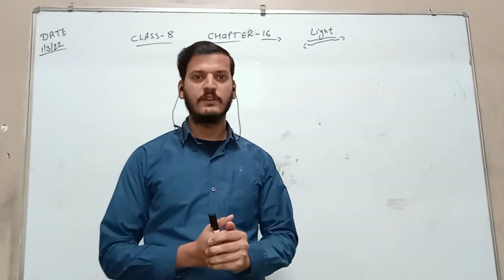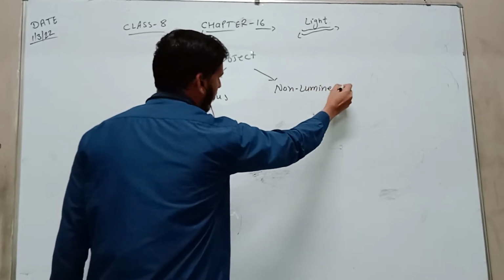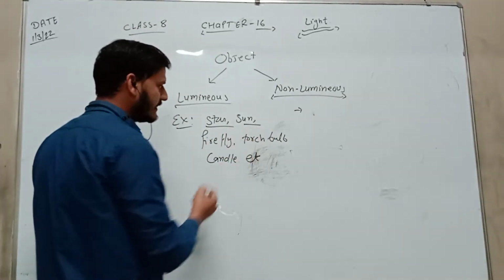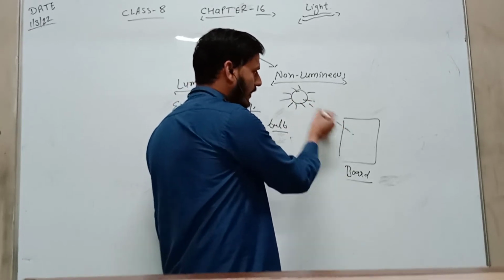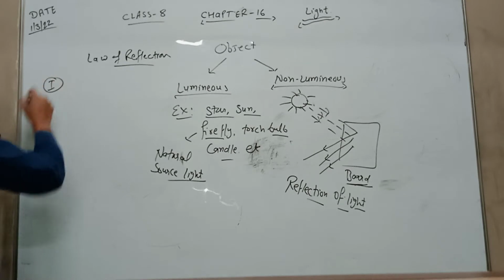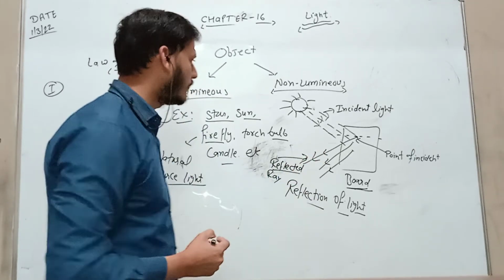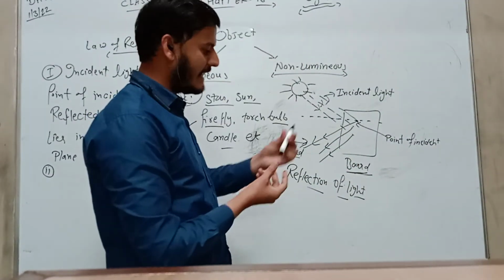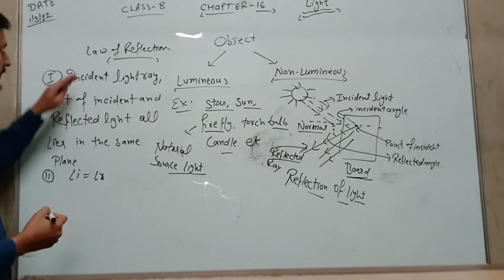light || class 8 || part 1